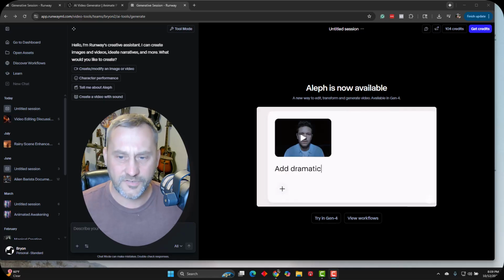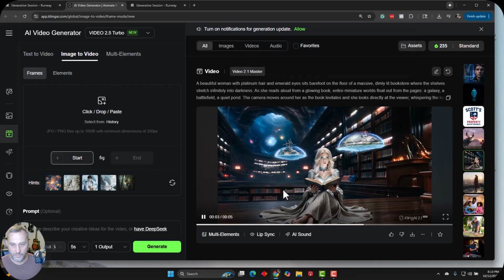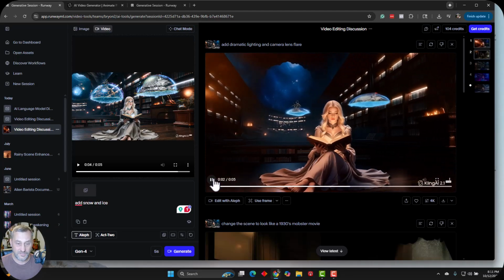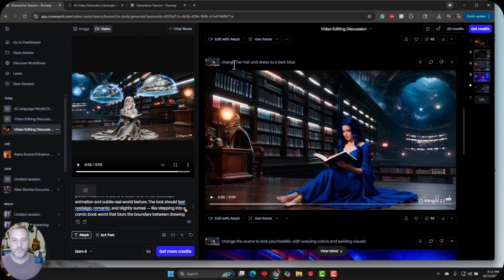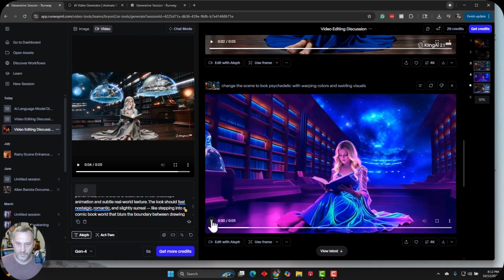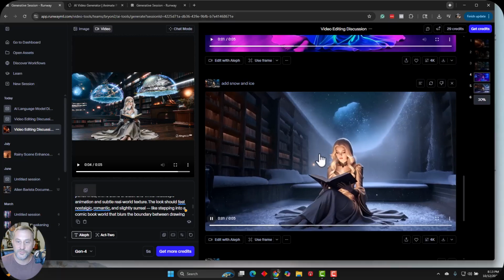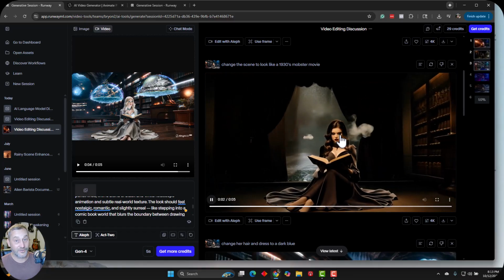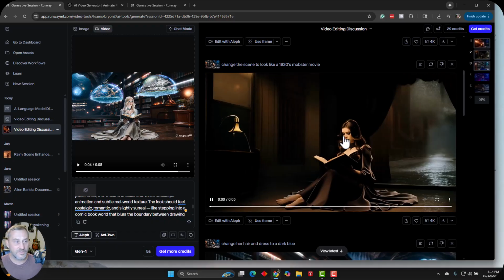Runway Aleph Scene Editor: Transform Any Video Instantly - Era Changes, Weather, Style & More!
I put Runway's new Aleph Scene Editor to the test by transforming a scene I originally created in Kling AI. This tool is incredibly easy to use and opens up amazing creative possibilities!

In this tutorial, I show you how to:

Change time periods and eras in your videos
Swap out clothing and costumes seamlessly
Modify weather conditions
Create psychedelic effects
Transform footage into iconic styles (like the classic a-ha "Take On Me" pencil sketch look)

The Aleph Scene Editor makes video editing feel more like magic than work. Whether you're a content creator, filmmaker, or just experimenting with AI video tools, this is one you'll want to try.

Watch as I walk through the interface, demonstrate each transformation, and show you exactly how to achieve these effects in your own projects.

Your Creative Entrepreneur Show Hosts:
Bryon Scott